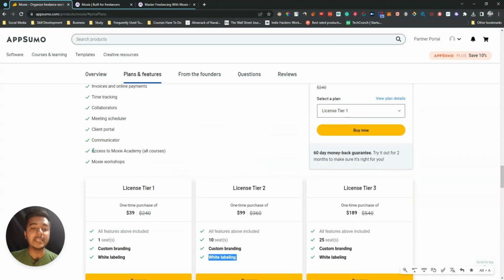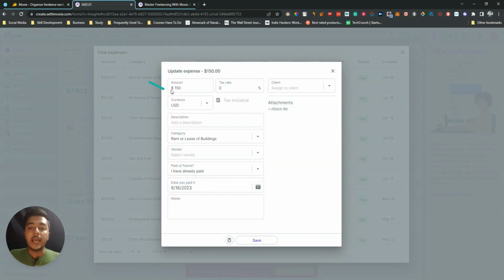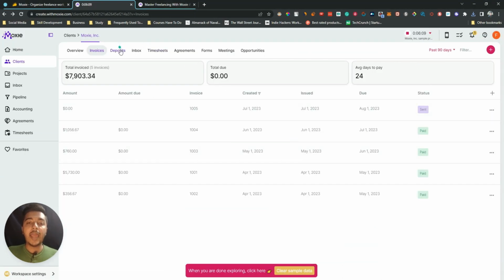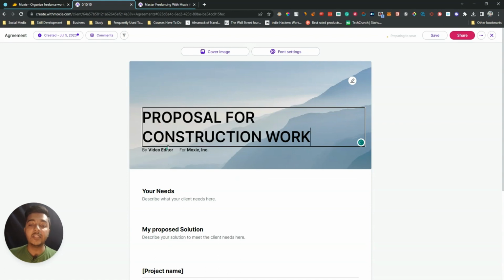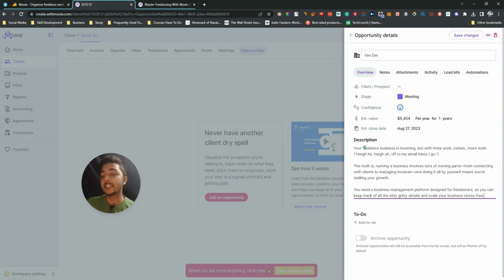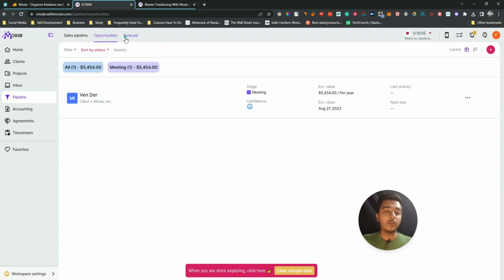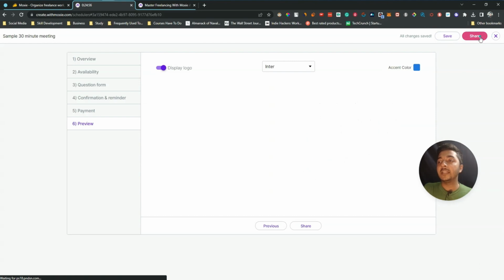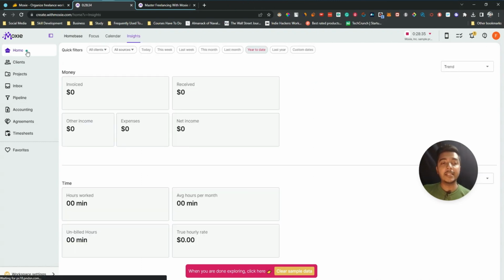Moxie - Best CRM Specially Designed for Freelancers & Small Business Owners | Passivern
Looking to take your freelance business to the next level? Say goodbye to the overwhelming workload and hello to Moxie - the ultimate business management platform designed specifically for freelancers and small businesses. With Moxie, you can streamline your workflow, manage clients and projects, handle contracts and invoices, and gain valuable insights into your business's performance. It's time to work smarter, not harder!

📺 In this video, we review Moxie, the go-to CRM system for freelancers and small businesses. Discover how this all-in-one solution can help you optimize your business processes, boost productivity, and scale your growth.

💼 Moxie is a business management platform designed to help freelancers and small businesses work more efficiently and scale their growth. With features tailored to your needs, Moxie is the perfect alternative to Dubsado and Honeybook.

🔑 Key Features of Moxie:
- Client Management: Stay organized and keep track of all your clients in one place.
- Project Management: Streamline your projects, assign tasks, and collaborate effortlessly.
- Accounting: Simplify your financial management with easy-to-use invoicing and expense tracking.
- Unlimited Proposals and Contacts: Create and send professional proposals to win more clients.
- Calendar: Stay on top of deadlines and appointments with a convenient calendar view.
- Mobile App: Manage your business on the go with the Moxie mobile app.
- Invoices and Online Payments: Get paid faster by generating professional invoices and accepting online payments.
- Time Tracking: Keep accurate records of your billable hours and improve your time management.
- Collaborators: Invite team members or collaborators to work together seamlessly.
- Meeting Scheduler: Schedule and manage client meetings efficiently.
- Client Portal: Provide a personalized portal for your clients to access project updates and files.
- Communicator: Communicate with clients and team members directly within the platform.
- Access to Moxie Academy (All Courses): Expand your skills and knowledge with access to Moxie Academy's comprehensive courses.
- Moxie Workshops: Engage in interactive workshops and learn from industry experts.

💡 Moxie's founder, Geoff, understands the challenges faced by freelancers and small business owners. He's on a mission to provide not just top-quality software but also education and opportunities for growth. Moxie is here to support you in running a satisfying, sustainable freelance business, so you can take control of your work, time, and life.

📋 TL;DR: Moxie helps you automate your sales funnel, streamline your business processes, and achieve your freelance goals. It's time to grow your business, not your workload. Get lifetime access to Moxie today and transform the way you work!

☑ Watched the video!
☐ Liked?
★ TABLE OF CONTENTS ★
0:00 Moxie Lifetime Deal Overview on AppSumo
1:08 Moxie Dashboard
23:27 Get Moxie Lifetime Deal with a 10% Discount
23:57 Subscribe Please
💡 TOPICS IN THIS VIDEO 💡
•  Best CRM for Small Business